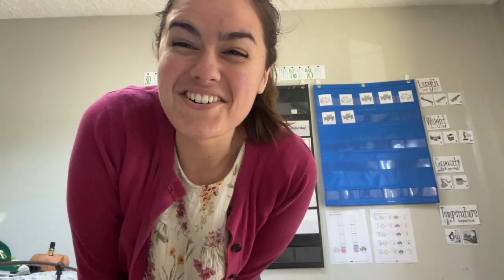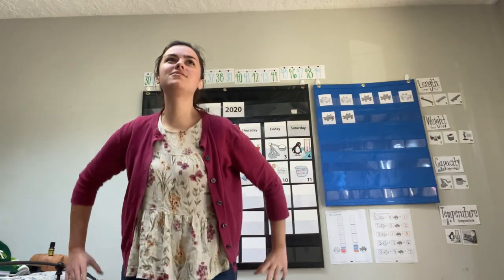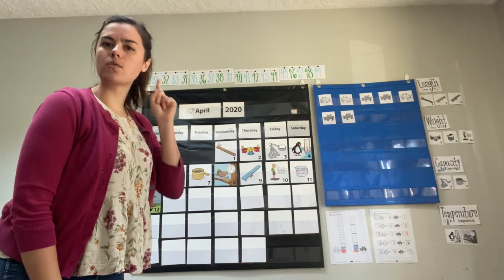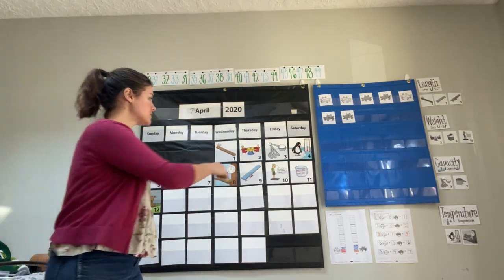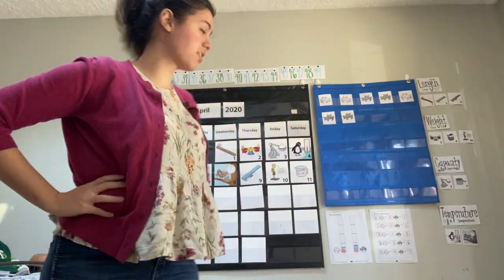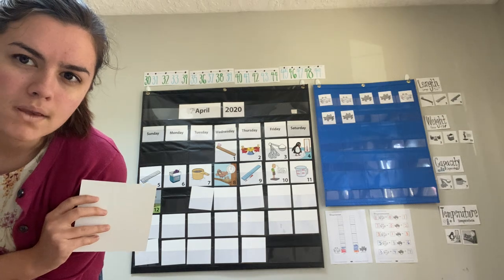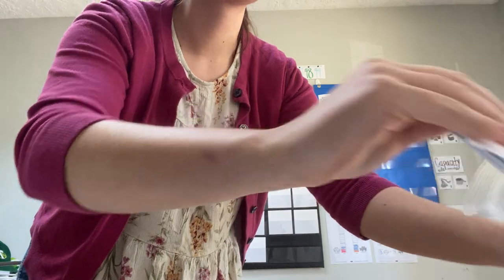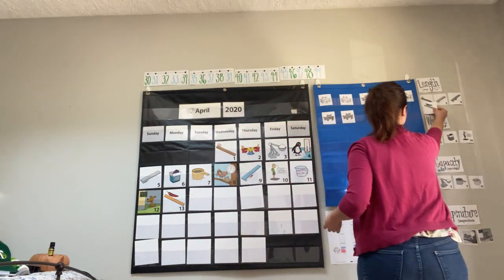Number Corner 4/13